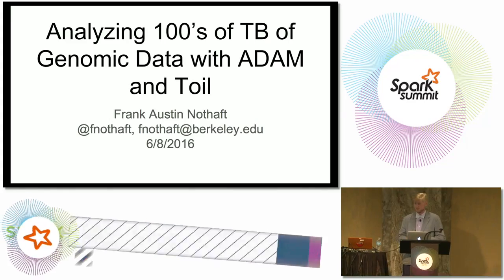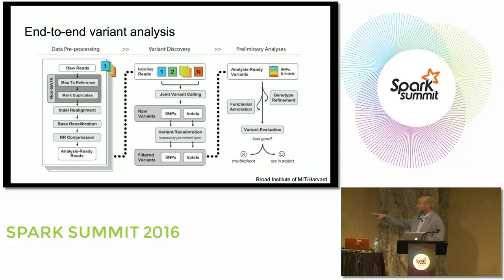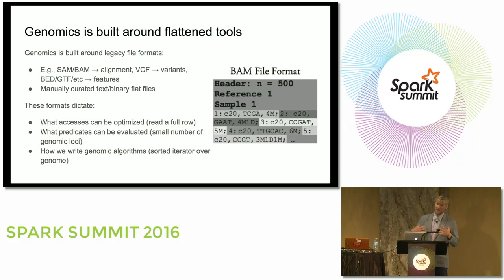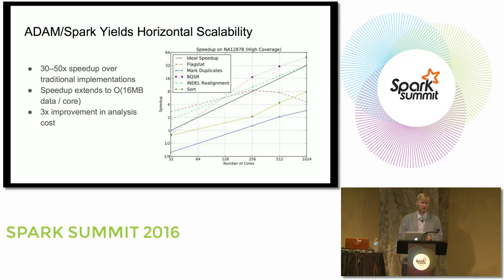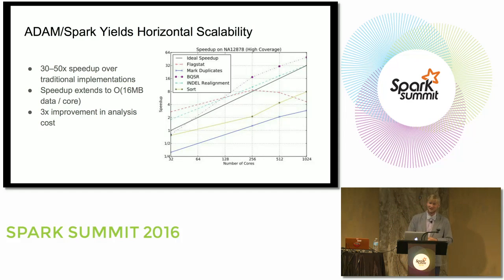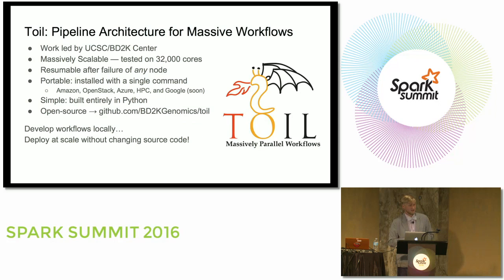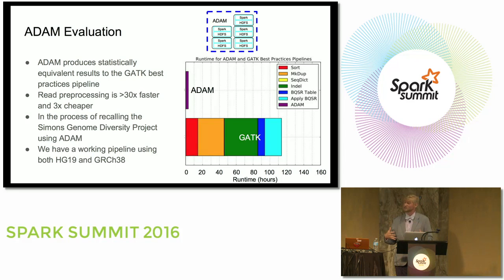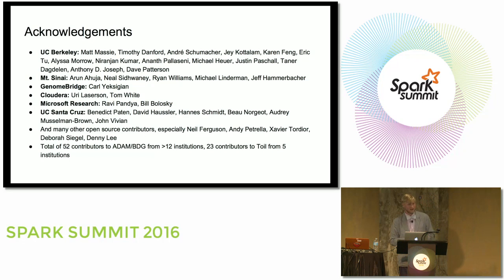Processing 70Tb Of Genomics Data With ADAM And Toil